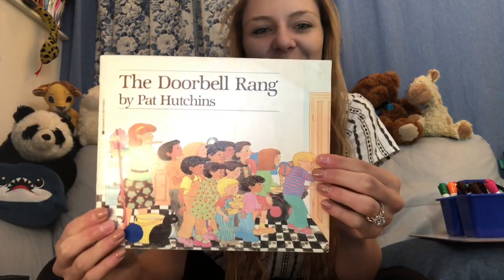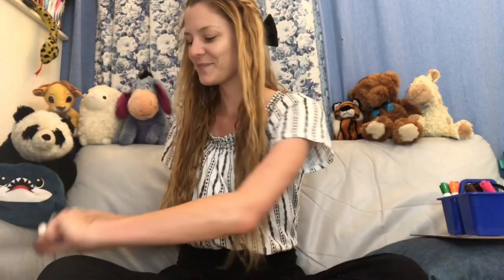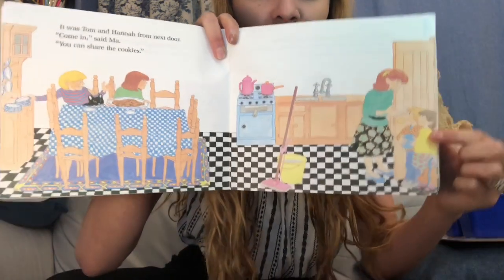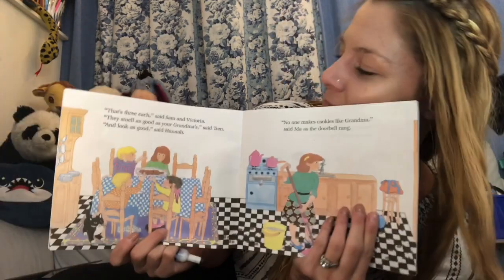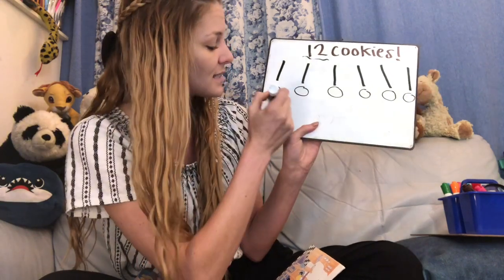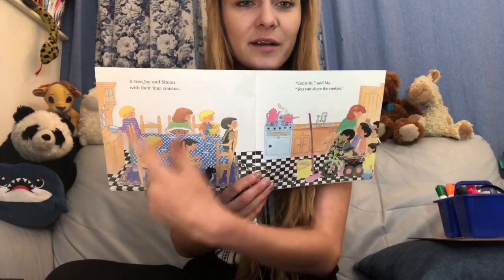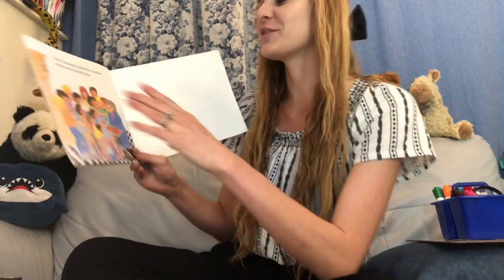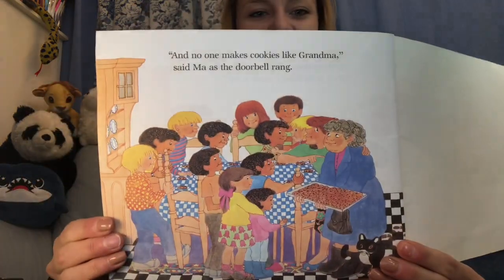The Doorbell Rang- Read Aloud (+math!)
This book is a great read aloud if you want some math practice too!
In this story, Ma makes 12 cookies for her 2 kids. They start out having 6 each, but then the doorbell rang... listen to learn how to split 12 cookies evenly between 2, 4, 6, and 12 kids!!

Happy Learning!
~ Miss Jenichen